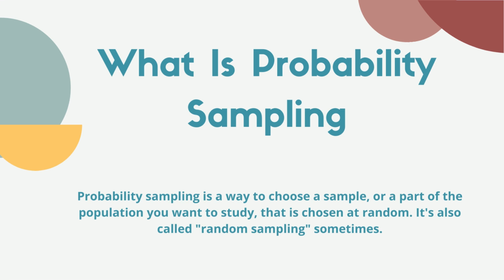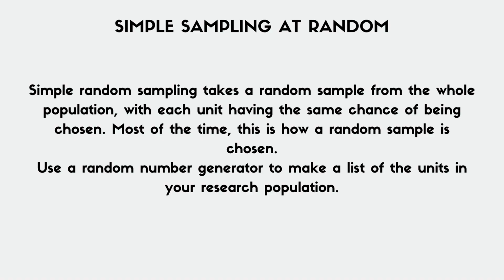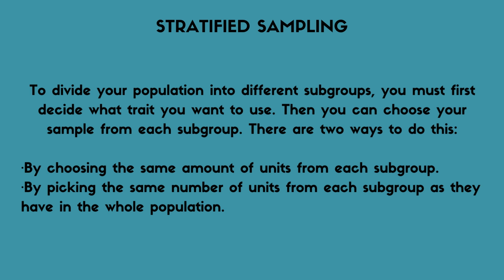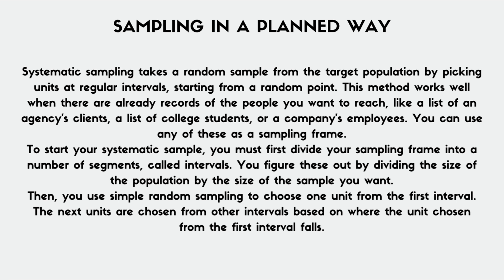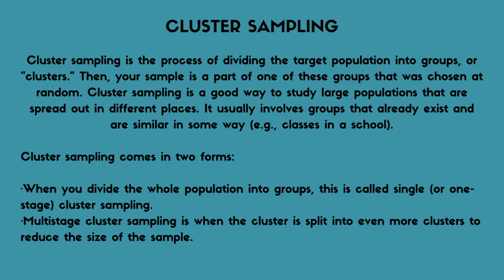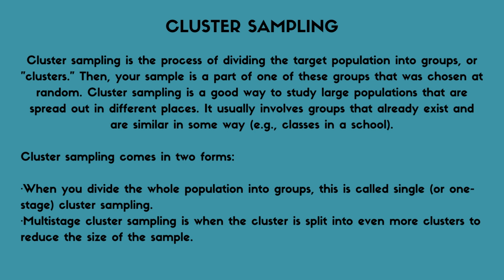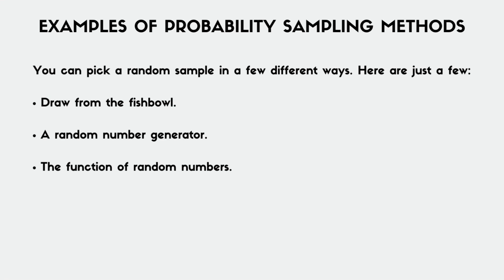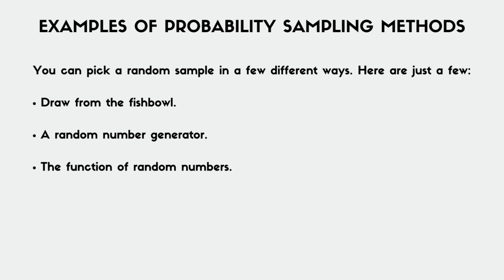What is Probability Sampling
A very warm welcome to Research Graduate.

This video is all about What is Probability Sampling and the types of Probability Sampling.

We would be providing you with a list of types and examples.
So, without any further delay, let us head straight to the topic.

Probability sampling is a way to choose a sample, or a part of the population you want to study, that is chosen at random. It's also called "random sampling" sometimes.

Different kinds of random sampling.

There are four types of probability sampling designs that are often used:

Simple sampling at random.

Simple random sampling takes a random sample from the whole population, with each unit having the same chance of being chosen. Most of the time, this is how a random sample is chosen.
Use a random number generator to make a list of the units in your research population.

Stratified Sampling.

Stratified sampling takes a random sample from within certain subgroups of the population, or "strata." Each subgroup is set apart from the others based on something they all have in common, like gender, race, or religion. This way, you can make sure that your sample population has enough people from each subgroup of a given population.

Sampling in a planned way.

Systematic sampling takes a random sample from the target population by picking units at regular intervals, starting from a random point. This method works well when there are already records of the people you want to reach, like a list of an agency's clients, a list of college students, or a company's employees. You can use any of these as a sampling frame.

Cluster Sampling.

Cluster sampling is the process of dividing the target population into groups, or "clusters." Then, your sample is a part of one of these groups that was chosen at random. Cluster sampling is a good way to study large populations that are spread out in different places. It usually involves groups that already exist and are similar in some way (e.g., classes in a school).

Examples of probability sampling methods
You can pick a random sample in a few different ways. Here are just a few:

1. Draw from the fishbowl.

2. A random number generator.

3. The function of random numbers.

Hope you find this video insightful and knowledgeable to conduct your sampling.
Anytime you feel like you are not able to do the same, call us right away and we will do that for you.
• Also if you have any of the Ph.D. and Masters related service requirements, visit our

Thanks!